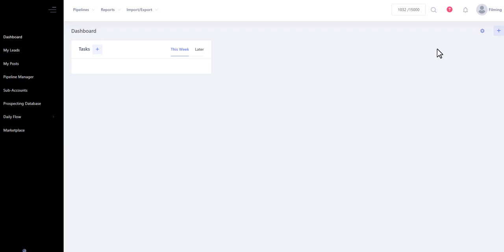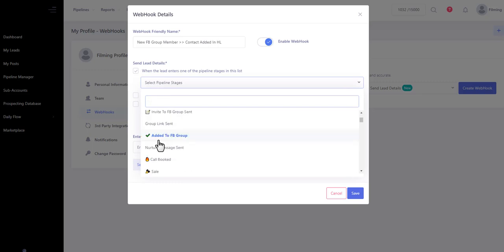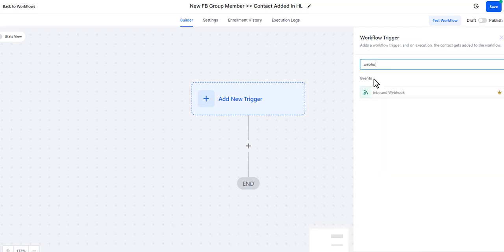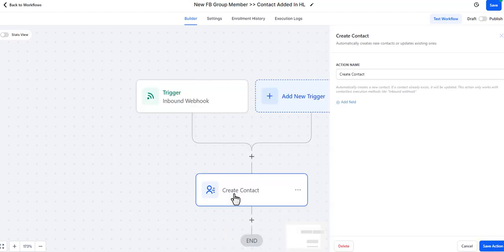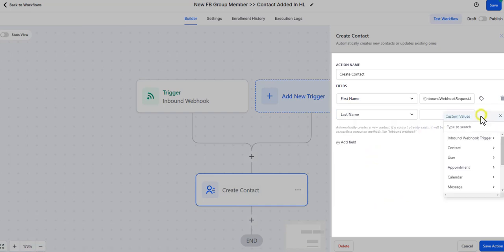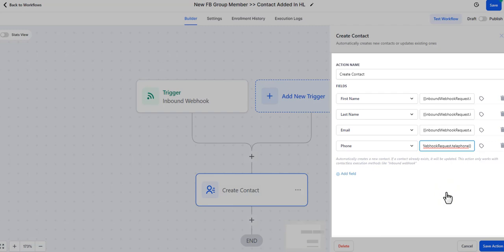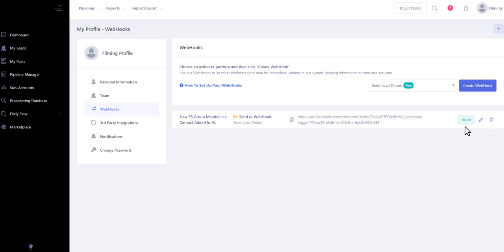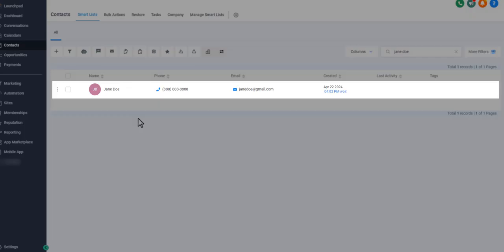Lead Enters Stage - Contact Created/Updated in External CRM (High Level Example)